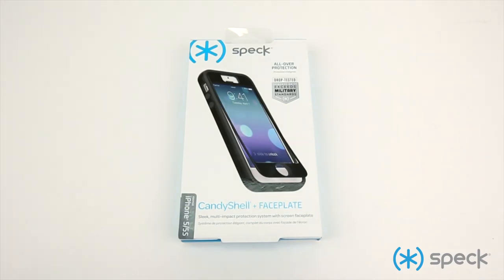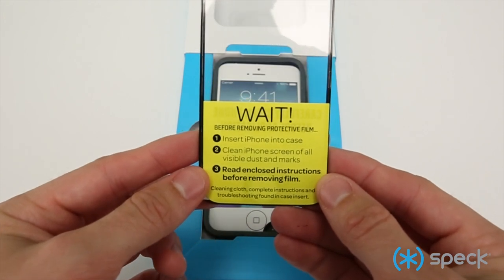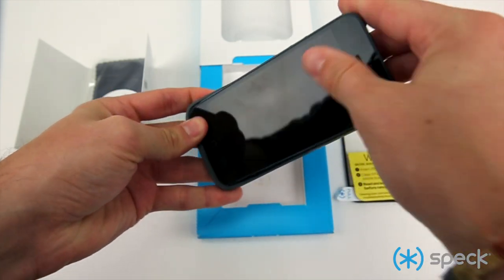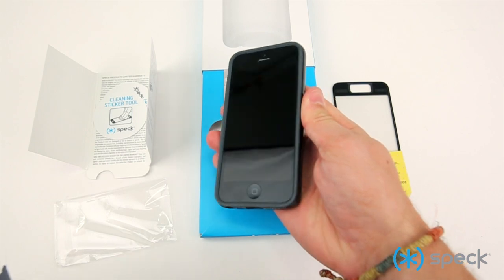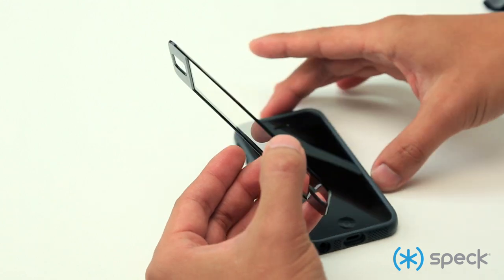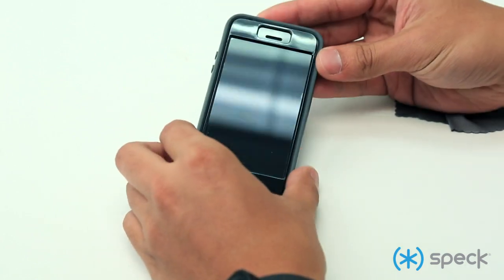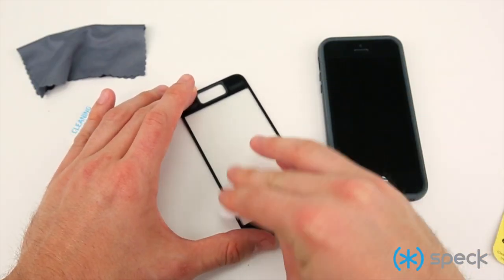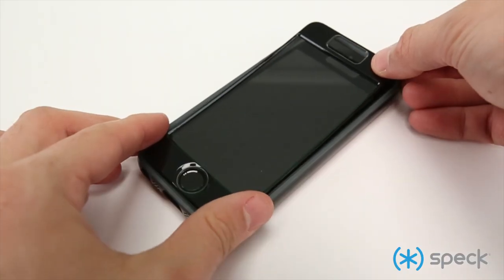Applying and Removing the CandyShell + Faceplate for iPhone 5s and iPhone 5